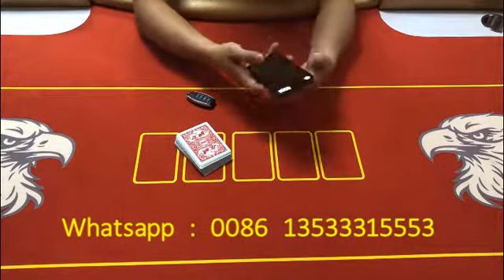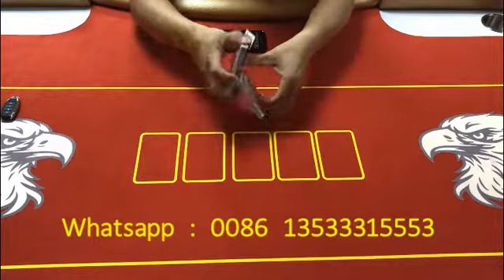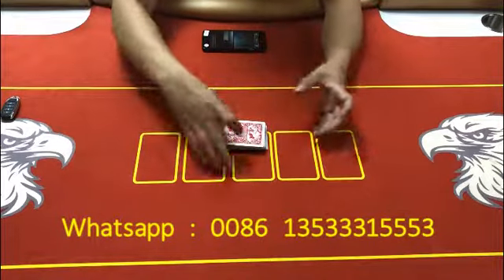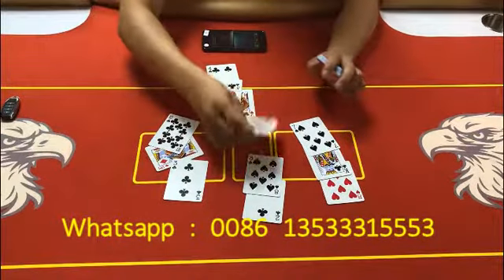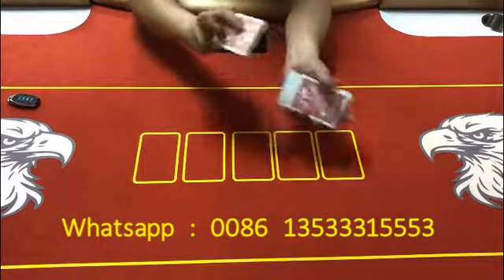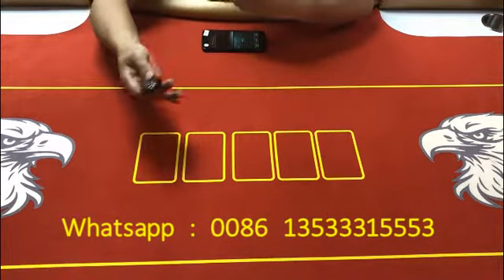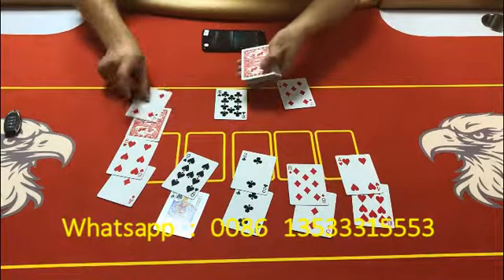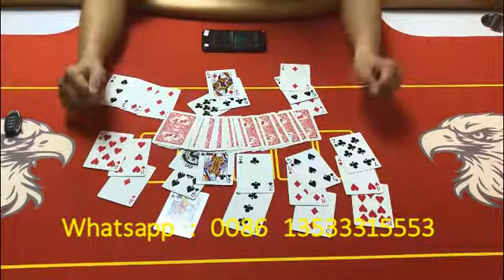Flush poker games poker analyzer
TB1 poker analyzer - in out games poker analyzer .This is the new one analyzer . the camera is a big width camera ,camera distanc 20-50CM . width 30CM.it can use in 5 games. and can choose the games by remote control . and also can on-off the camera by remote control .if you are interesting this analyzer : whatsapp:+ wecheat :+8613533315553